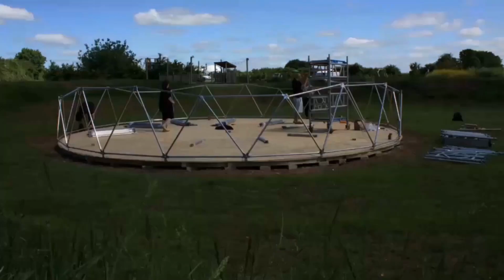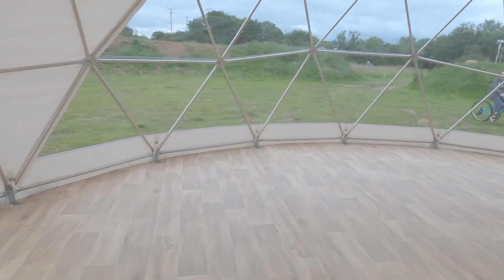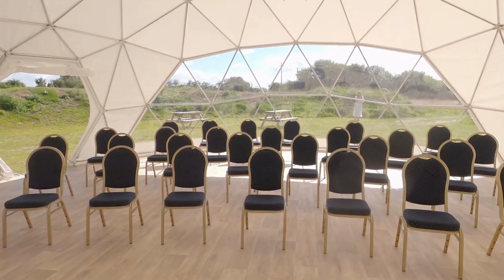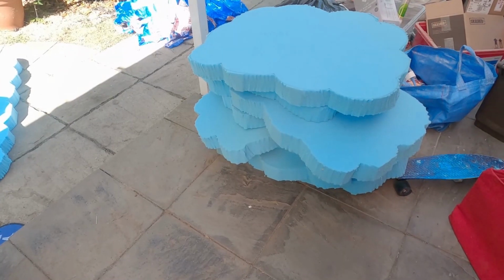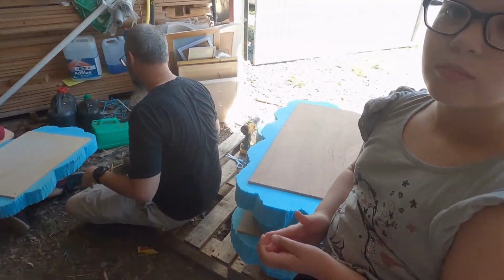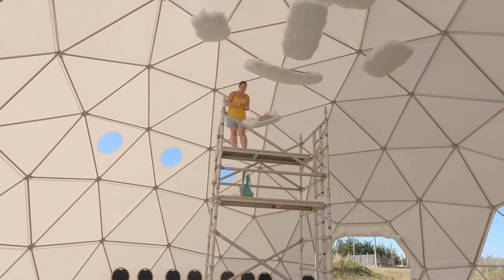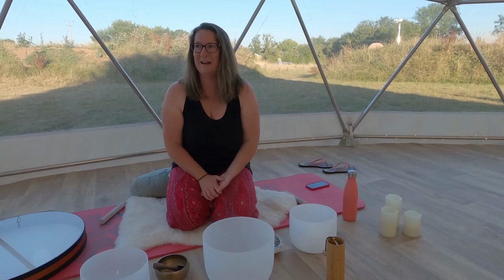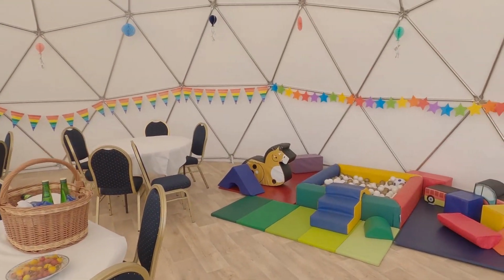Our First Events in our 10 metre Geodome! PLUS How we solve the dome echo with DIY acoustic clouds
Our 10 metre event dome is ready for its first events! We have a 70th birthday afternoon tea followed by a networking event with Freelance Mum but soon realise the dome is way too echoey. So we decide to make some DIY acoustic clouds to help stop the sound bouncing around so much. I use dense foam, wadding and fishing line and hang them from the nodes in the dome using a scaffold tower. Once we've hung them and lots of bunting, we have a sound bath or sound healing session in there run by Danni from Elunus. This was followed by a first birthday party, showing just how versatile the dome is!